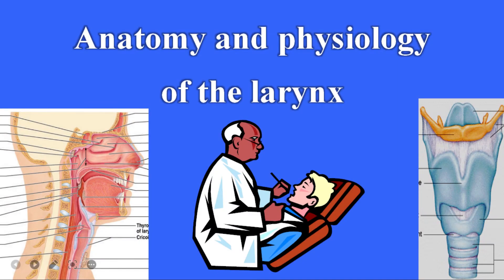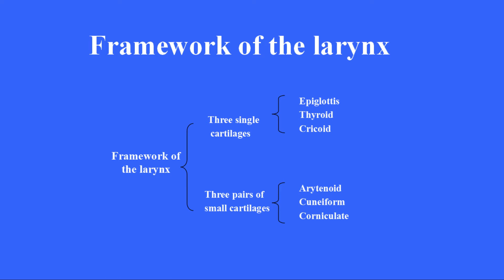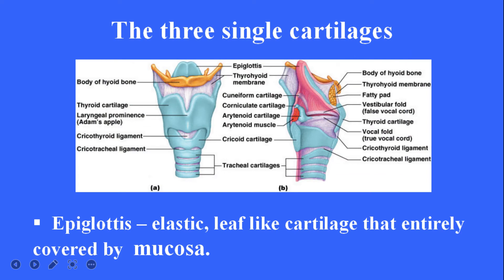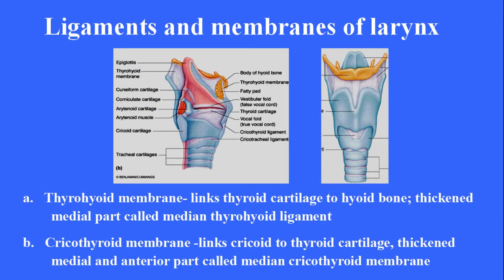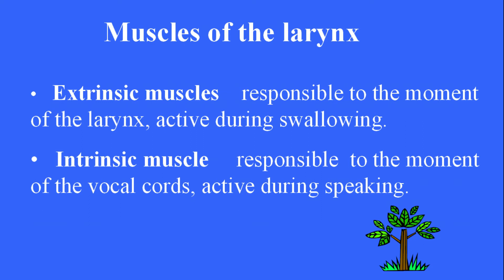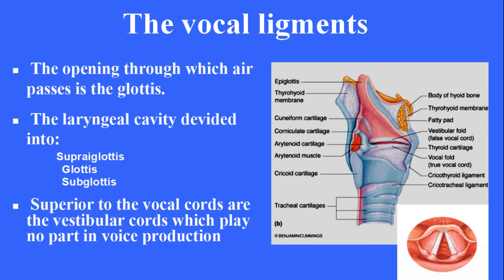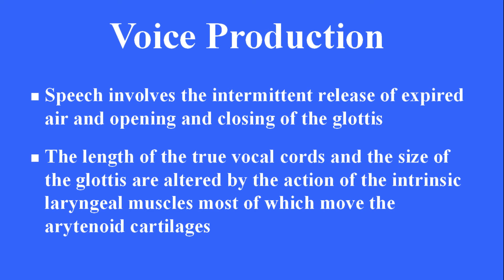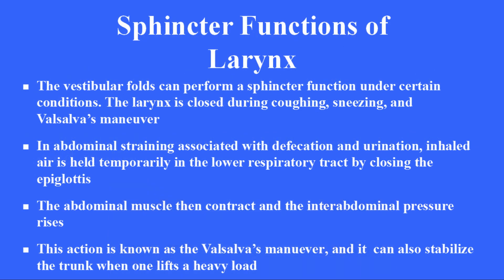Anatomy and Physiology of Larynx - Structure and Function of Larynx - ENT Complete Lectures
Hello My Dear Viewer, welcome to AI Medical School, in this video, we gonna study about Anatomy and Physiology of Larynx, its Structure and Function of Larynx & also function of Larynx and Pharynx.
At AI Medical School Youtube Channel you will find ENT MBBS 3rd Year Lecture, ENT Complete Lectures & other Medical Subjects Lectures.